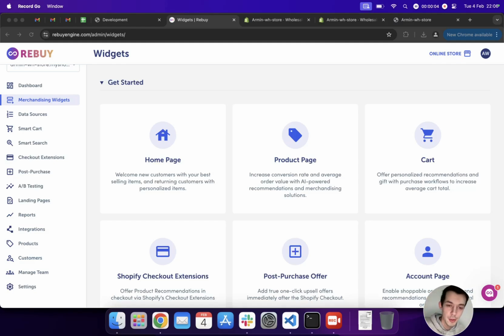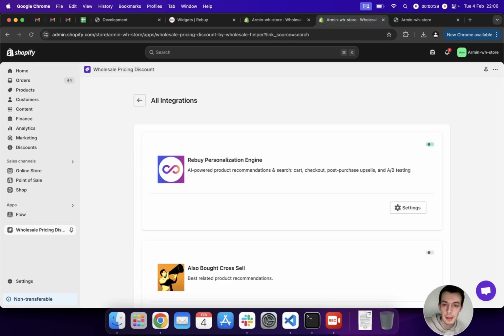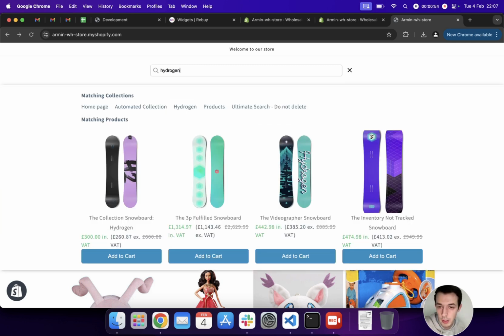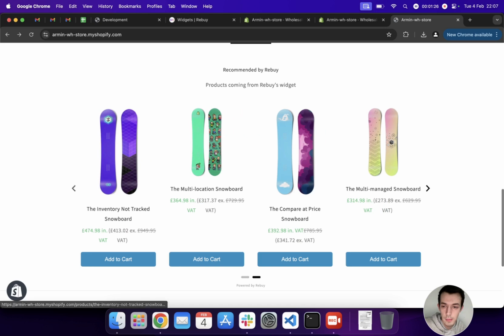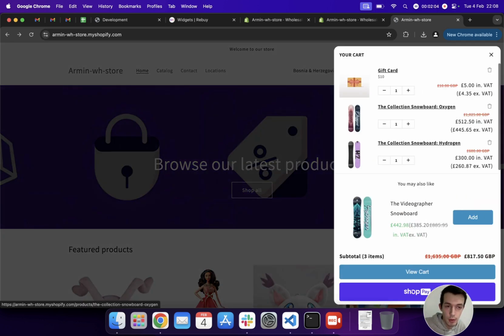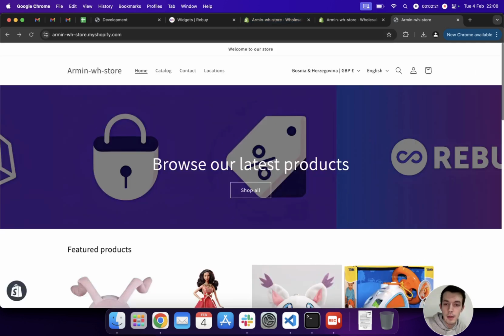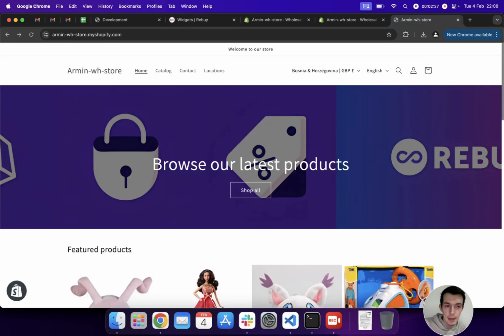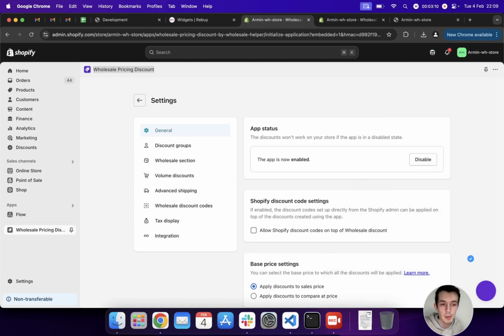WPD x Rebuy Integration Overview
Streamline your Shopify wholesale operations with the Wholesale Pricing Discount (WPD) x Rebuy integration! 🚀

With this powerful integration, you can:

✅ Automate personalized upsells & cross-sells for wholesale customers
✅ Offer dynamic discounts and custom pricing with WPD
✅ Enhance customer experience with AI-driven recommendations
✅ Maximize revenue with tailored wholesale shopping experiences

Ready to supercharge your B2B store? Learn how to set up the integration in this quick tutorial!